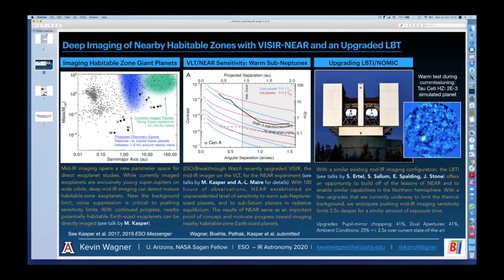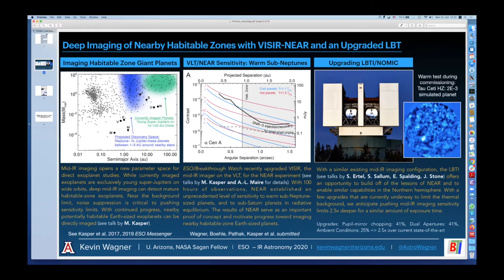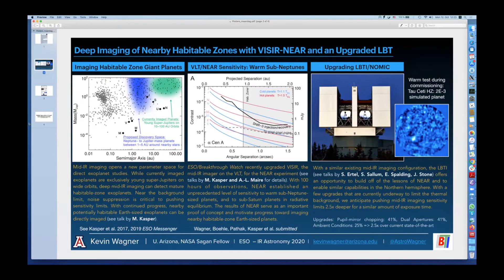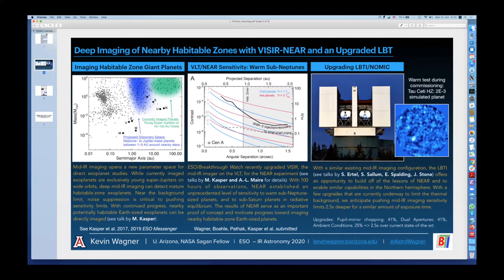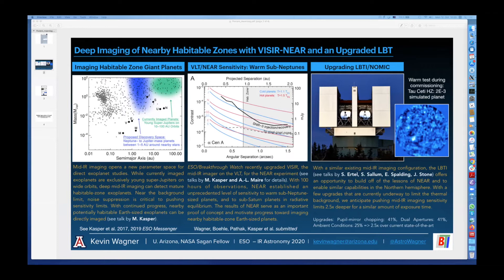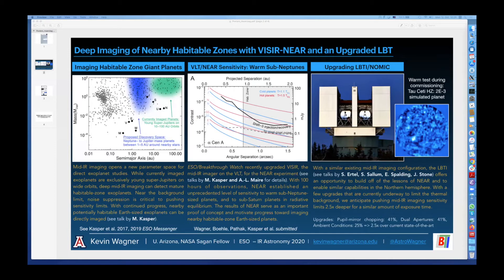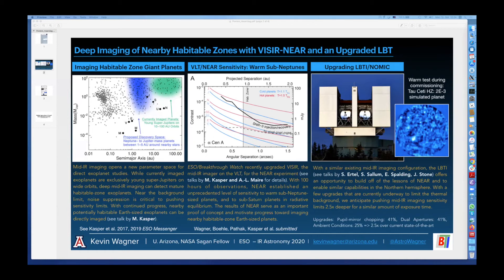Deep Imaging of Nearby Habitable Zones with VISIR-NEAR and an Upgraded LBT | Kevin Vagner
The ESO/Breakthrough-sponsored New Earths in the Alpha Centauri Region (NEAR) program recently completed the first ultra-deep stare on Alpha Centauri with the upgraded VISIR- NEAR instrument. In this talk, I will describe the data reduction and scientific results of the NEAR campaign, with a focus on challenges within the existing data and how performance can be significantly improved in a repeated campaign. I will also discuss on-going efforts to upgrade the mid-infrared capabilities of the LBT based on the lessons from NEAR, which would enable coordinated deep explorations for low-mass habitable-zone planets in both the Northern and Southern skies.